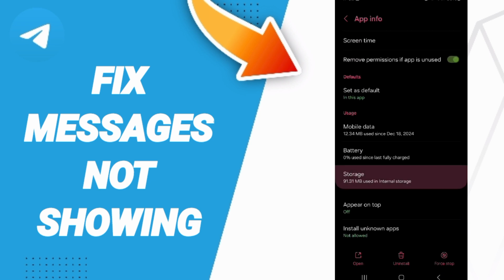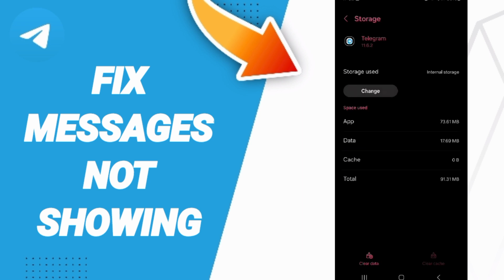How To Fix Messages Not Showing On Telegram App 2025